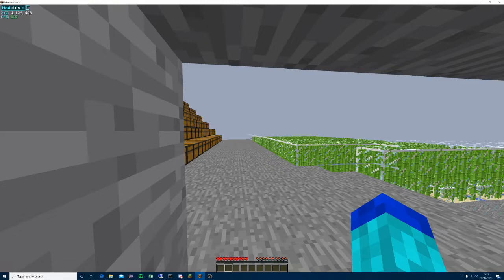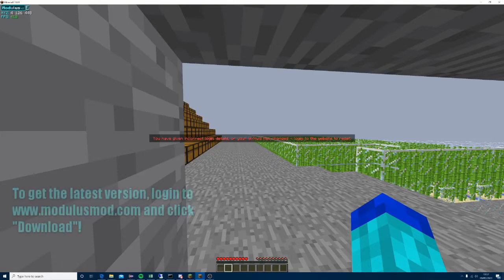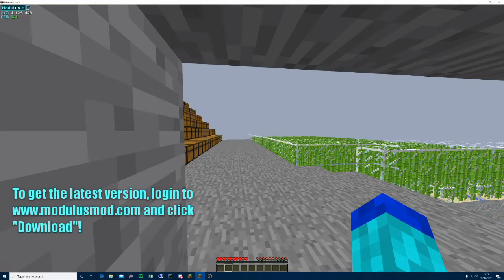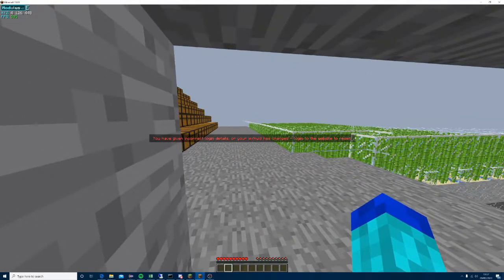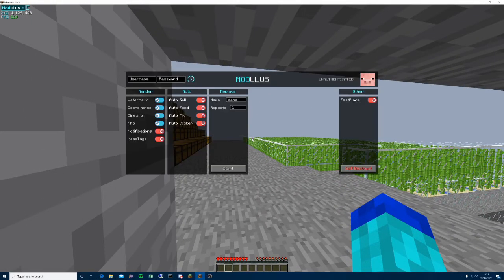Modulus Update #6 | Inventory Capture and Ghost Notifications